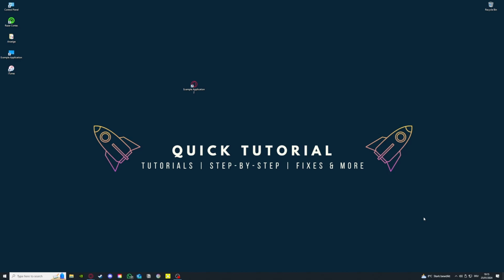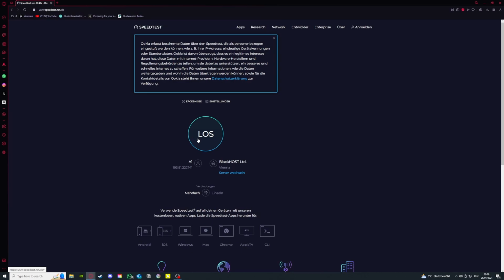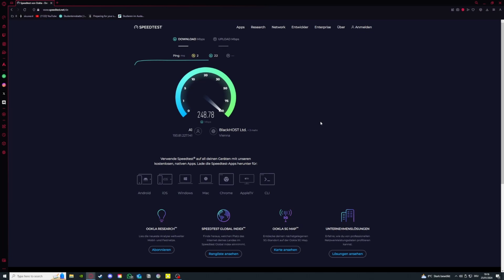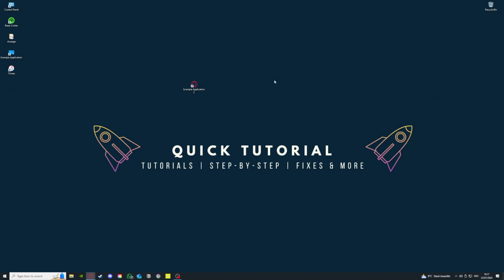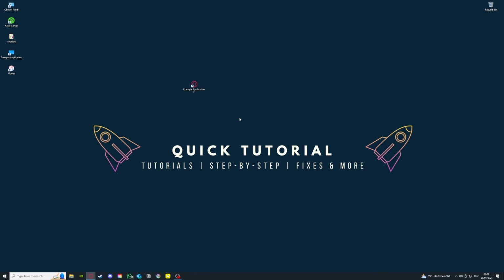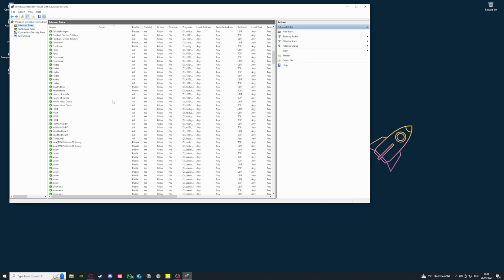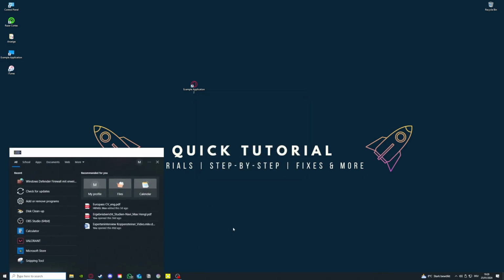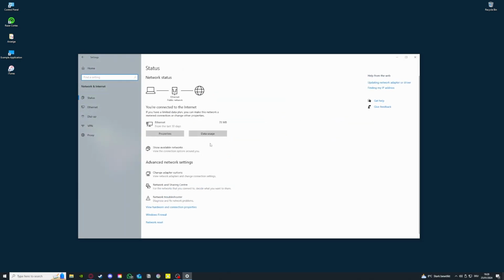GIMP Won't Connect? Fix Sync, Login & Network Errors (2026)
GIMP won't connect? This tutorial fixes sync errors, login failures and network problems when running GIMP on Windows 10 and 11.

These are the Windows-level fixes that resolve most GIMP problems — no downloads and no extra software needed. They run quickest-first, so work through them in order and stop as soon as GIMP is working again.

0:00 Intro
0:45 Check the cable and the physical connection
2:15 Run a speed test
3:50 Move closer to the router
4:35 Restart the router
5:20 Check firewall connection permissions
6:05 Windows network troubleshooter
7:35 Wrap up

Fix GIMP connection problems
GIMP not syncing – how to fix
Fix network error in GIMP
GIMP login failed – fix
GIMP can't connect – fix
Troubleshoot GIMP cloud sync issues
GIMP connection timeout fix
Fix GIMP offline mode problem
GIMP server not responding – fix
Fix GIMP sync between devices
GIMP network fix 2026
Repair GIMP online connection